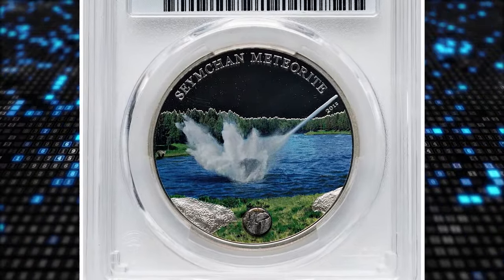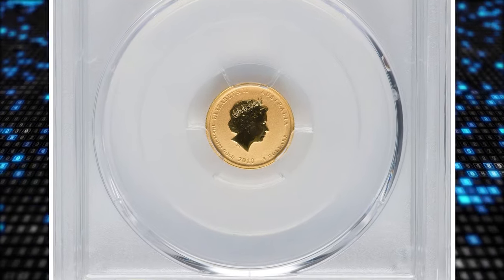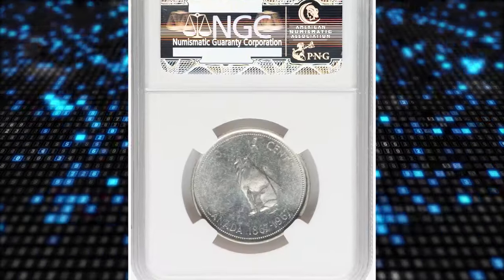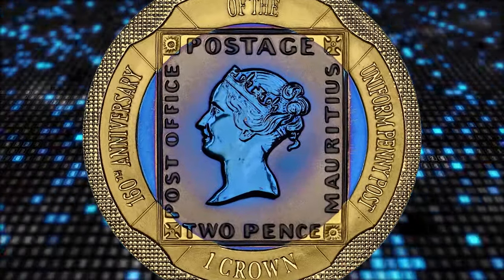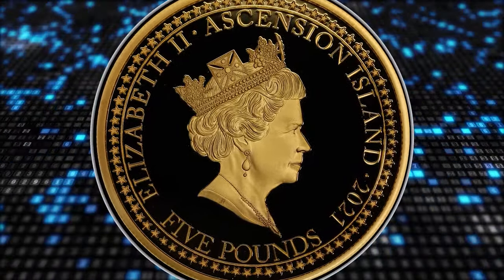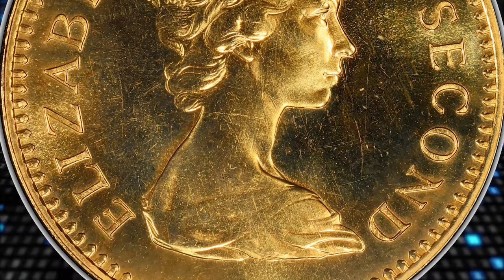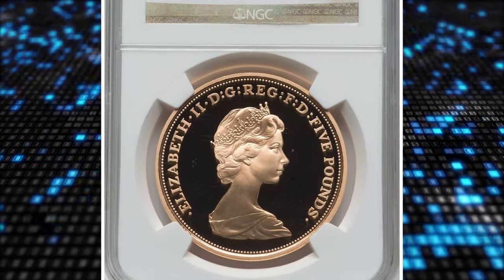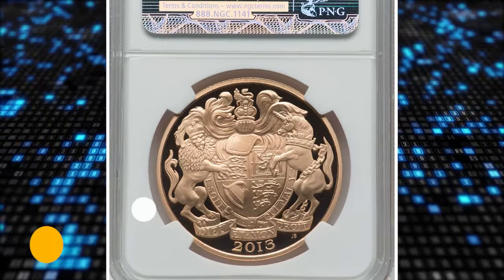8 Exclusive Queen Elizabeth Coins You've Never Seen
Uncover Queen Elizabeth's hidden coin secrets in this intriguing video. Learn about the fascinating history behind her unique collection.